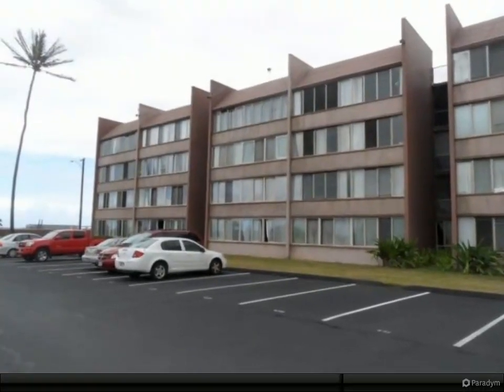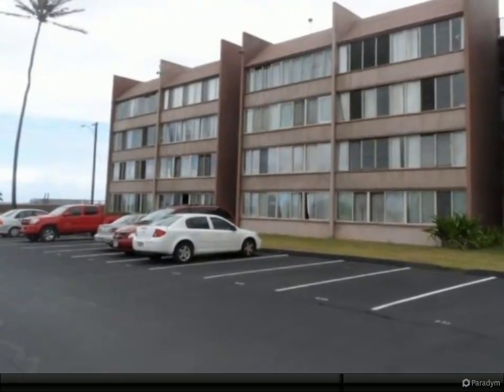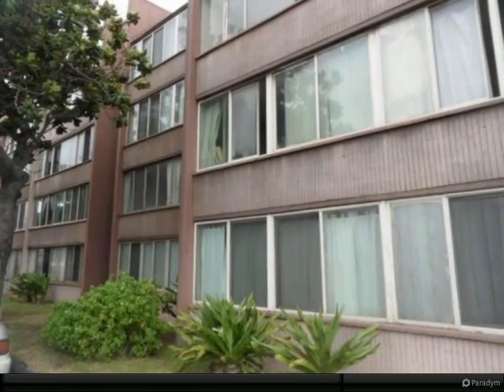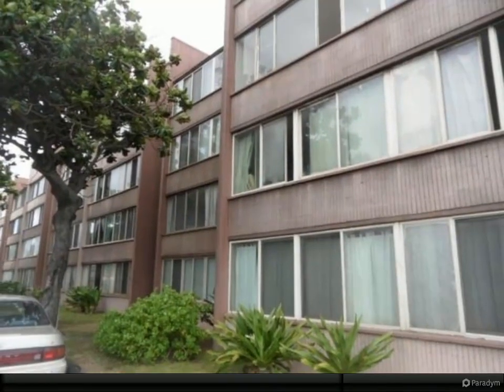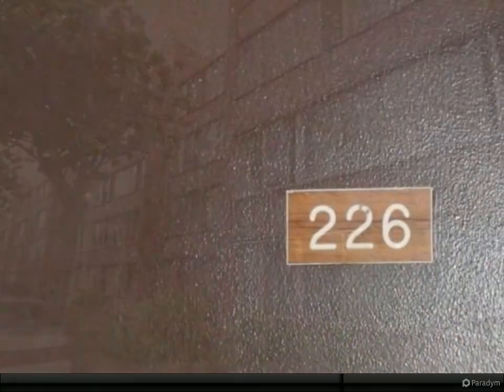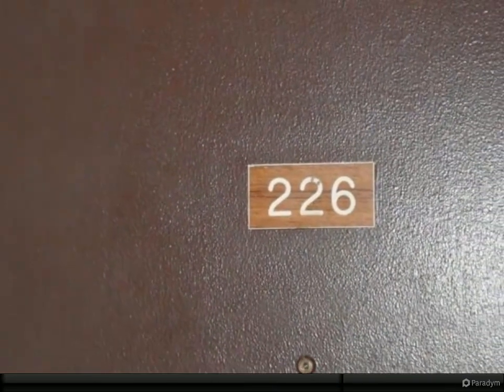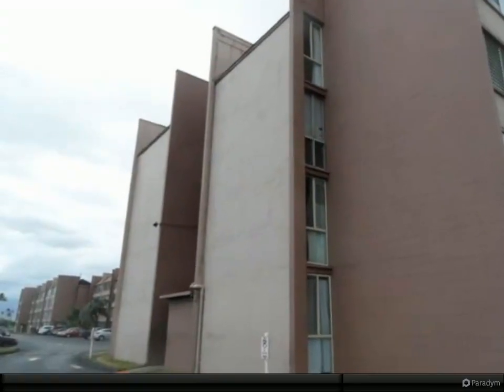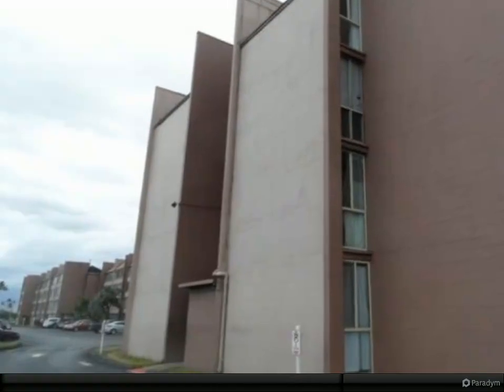111 Kahului Beach Rd D226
111 Kahului Beach Rd D226
Kahului, HI 96732
$96,500, 2 bed, 787 SF, MLS# 370115